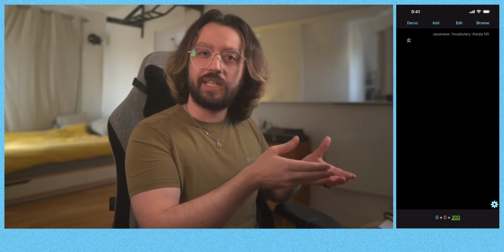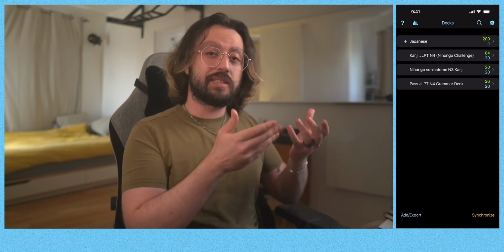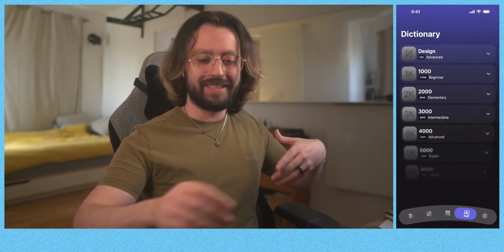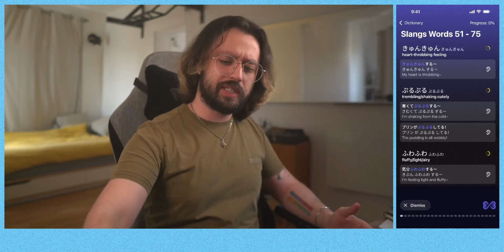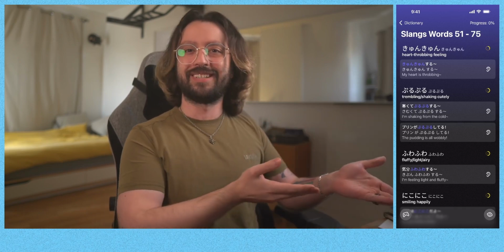Why I Built a Simple Anki Alternative for my Japanese learning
Why I Created Kann: A Simple Japanese Learning App

In this video, I discuss my experience as a Japanese learner with Anki. After finding it time-consuming and complex, I decided to create my own app (which I know is contradicting my statement in the video as I had to become a software engineer to built it...), Kann. Kann simplifies the learning process with a clean UI, topic-specific content, and no complicated setups. It includes features like kana for hiragana and katakana, kanjis organised by JLPT levels, and simple quizzes with a space repetition system. I hope Kann can help you learn Japanese more efficiently. Check it out and let me know what you think!

00:00 Introduction to Anki
00:32 Challenges with Anki
01:49 Introducing Kann: A Simpler Solution
02:39 Features and Benefits of Kann
03:26 Conclusion and Final Thoughts